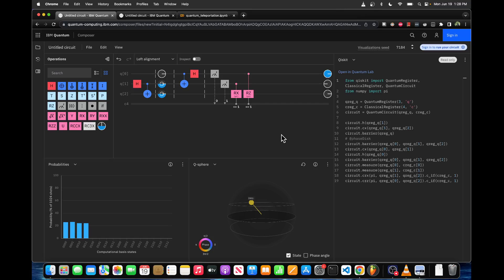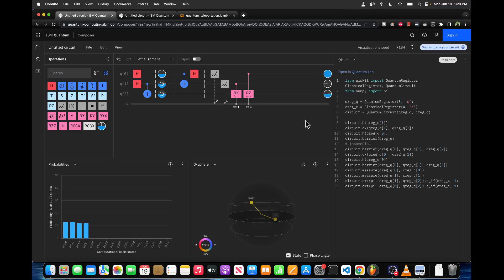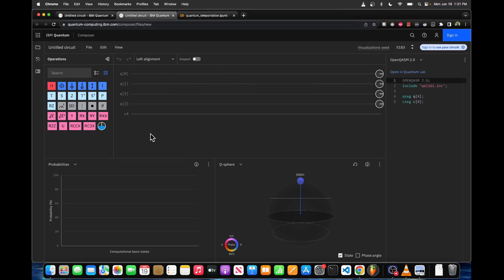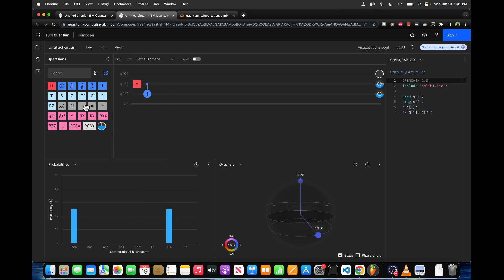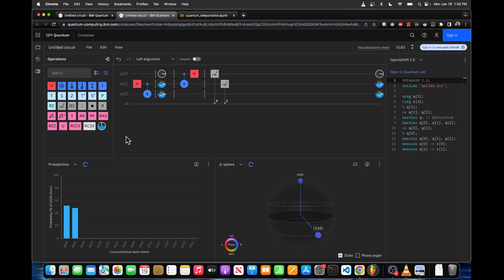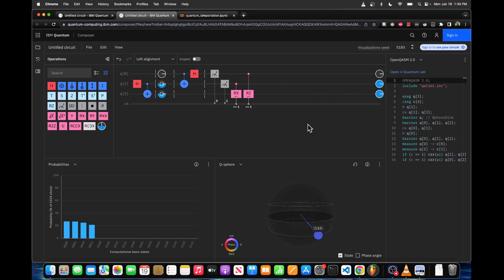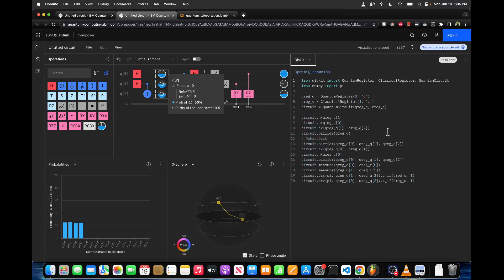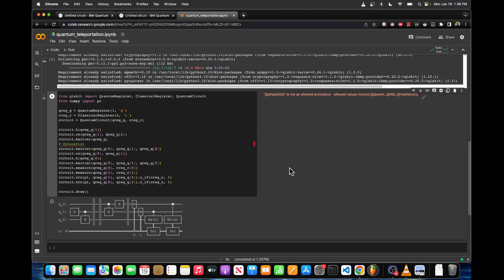Quantum Teleportation with IBM Quantum Composer and QisKit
Let's build a Quantum Teleportation circuit with IBM Composer and QisKit